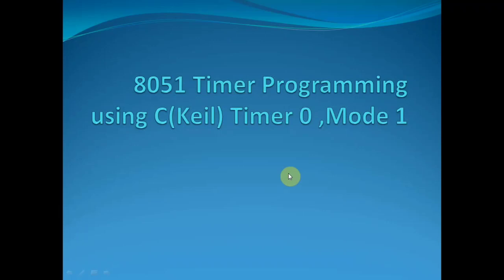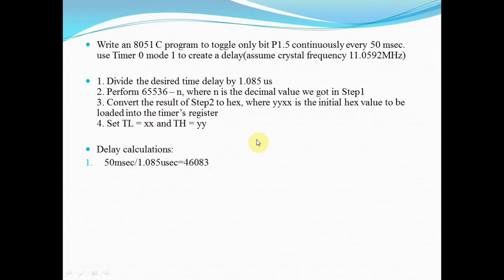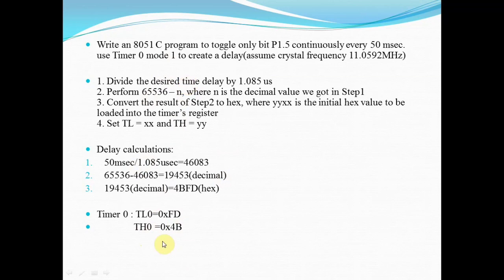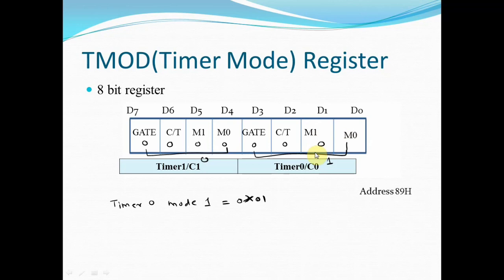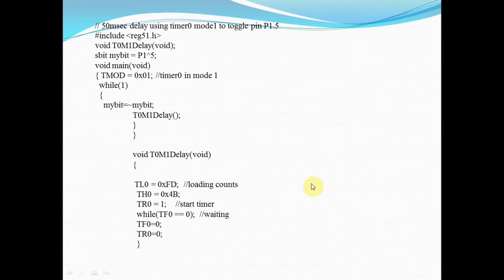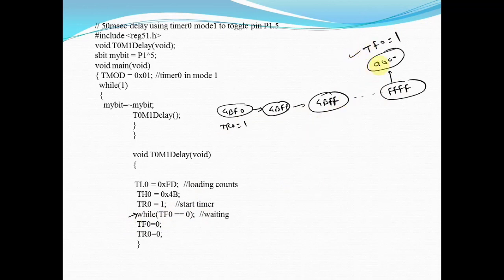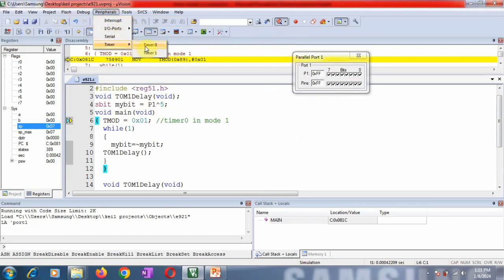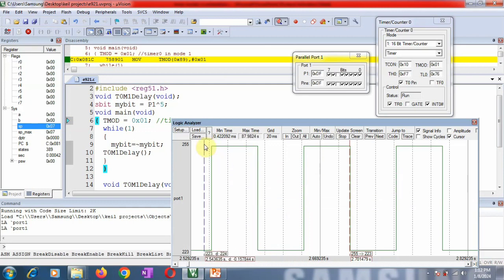Timer 0 Mode1 Programming using C in 8051 microcontroller (keil demonstration)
In this video I have explained how to program Timer 0 in mode1 using c to generate delay of 50 msec
Also keil demonstration is shown

# Timer 0 mode1 operation